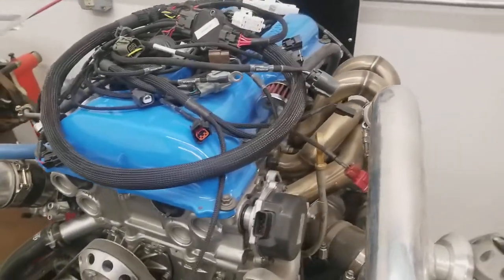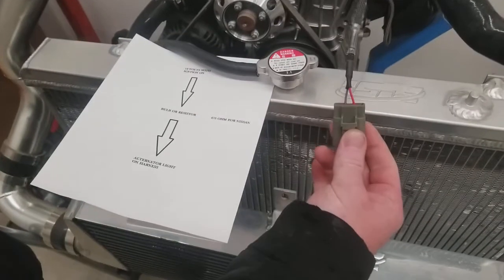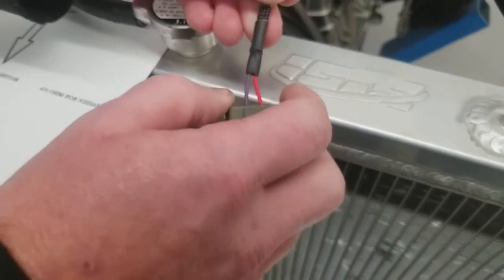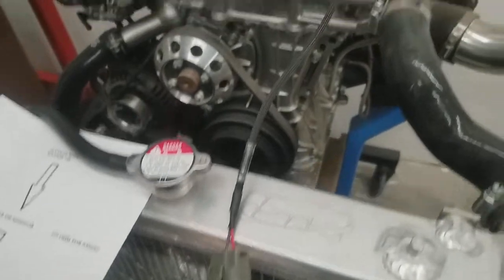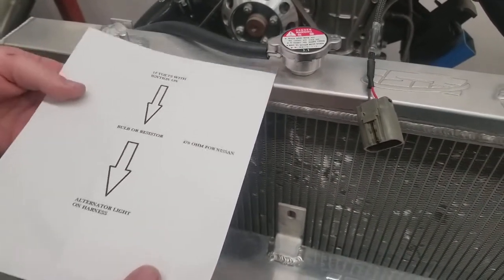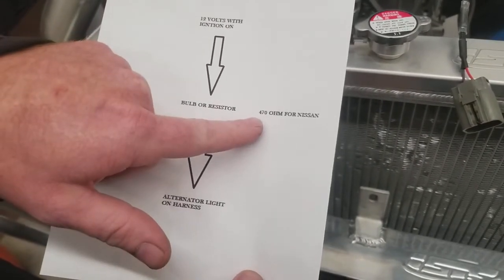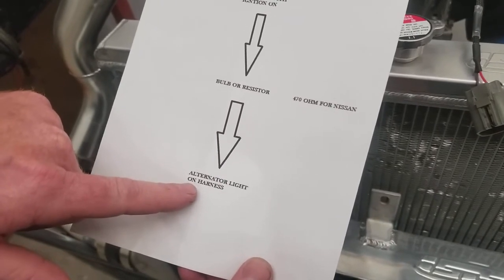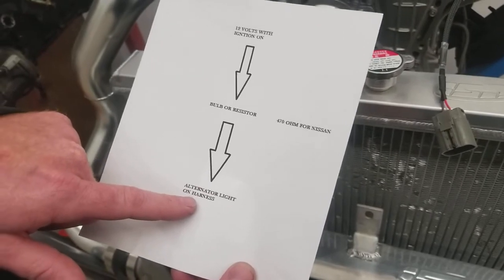SR20DET and RB20DET Alternator light explained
We wanted to answer a very common question about the SR20DET and RB20DET alternator light function. Give it a watch !!